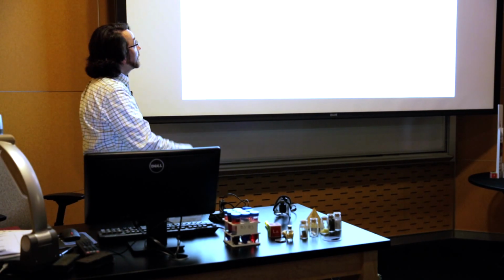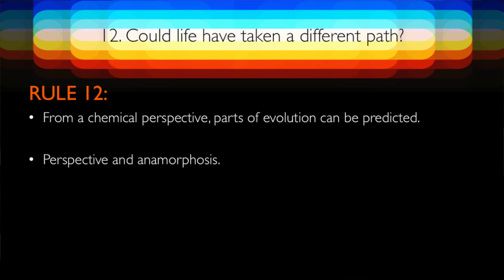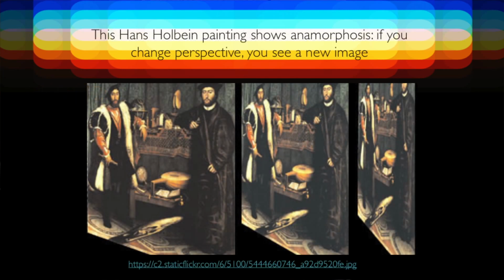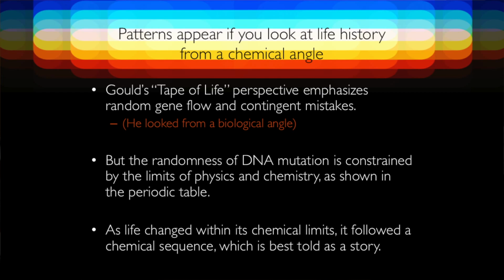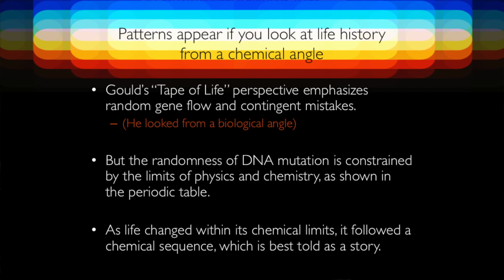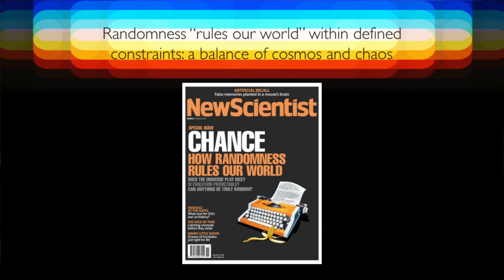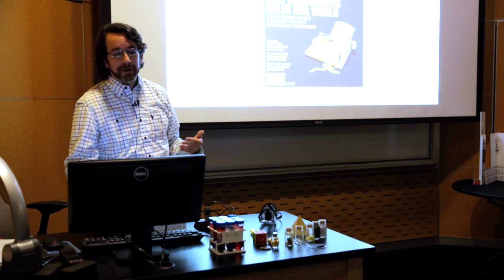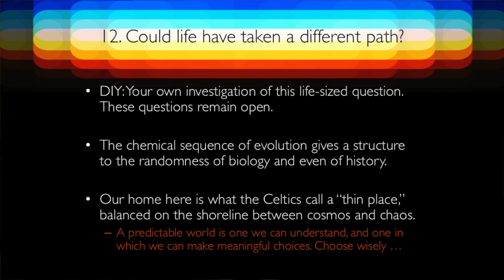12 Colorful Rules that Shaped Our World (Part 12 of 12)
In this companion talk to Chapter 12 of A World from Dust: How the Periodic Table Shaped Life, Ben McFarland talks about predictability in replaying the “Tape of Life.”
Q: Could life have taken a different path?
A: From a chemical perspective, parts of evolution can be predicted.
Art: Perspective and anamorphosis in Hans Holbein.
DIY: Look at life from a new angle.